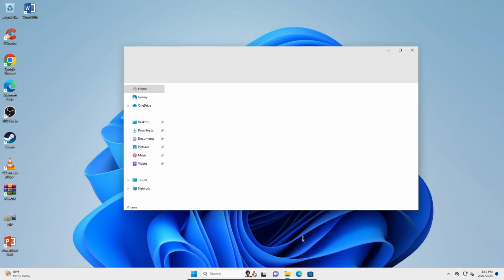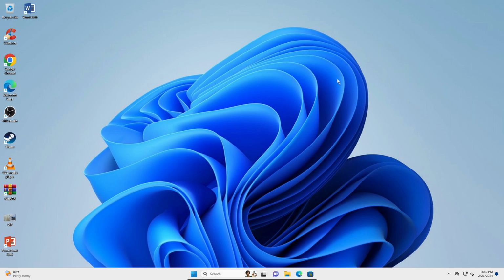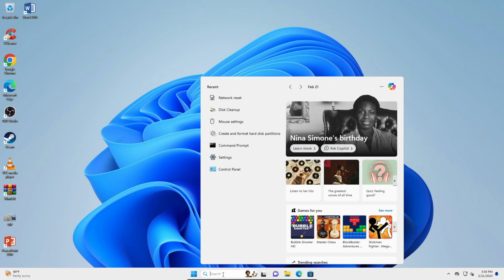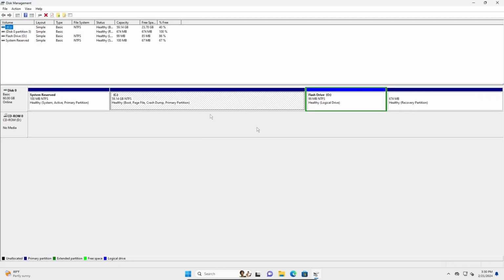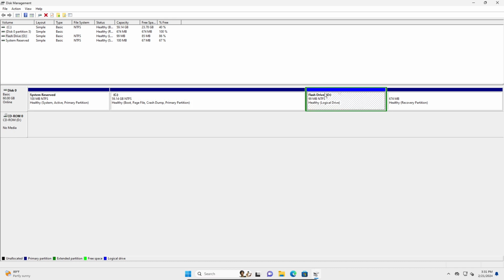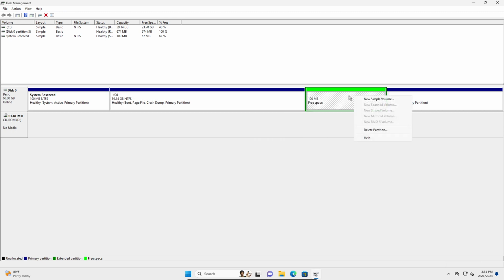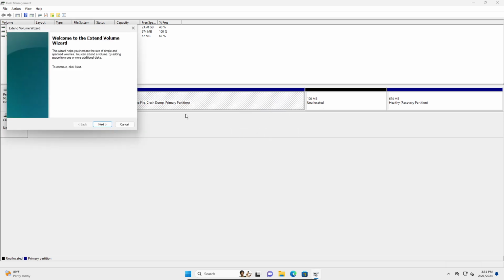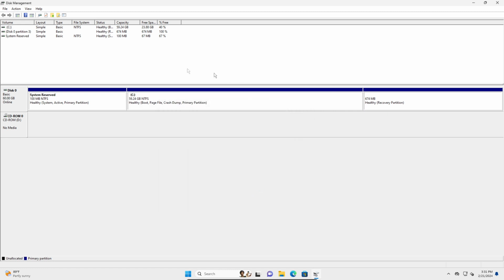How to Delete Hard Drive Partitions in Windows 11 | 2024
In this video, you’re going to learn How to Delete Hard Drive Partitions in Windows 11. Enjoy!

In this video I'm guiding you guys on How to Delete Hard Drive Partitions in Windows 11. Since it is quite popular issue, I have addressed it in this video to help you solve it instantly. Thanks peeps.